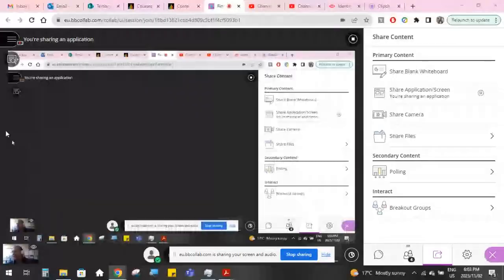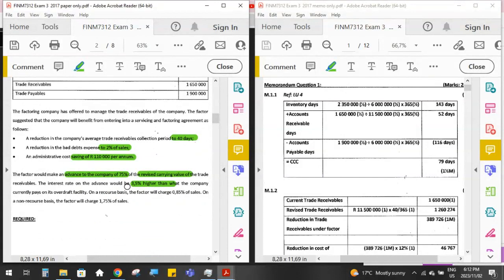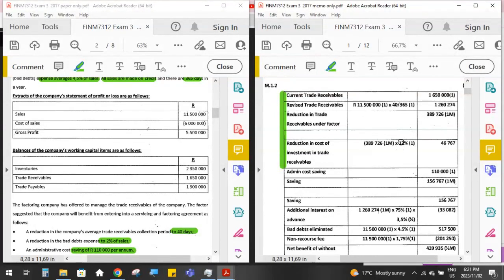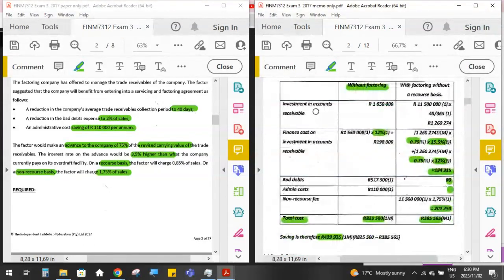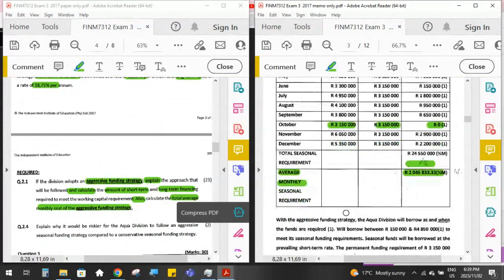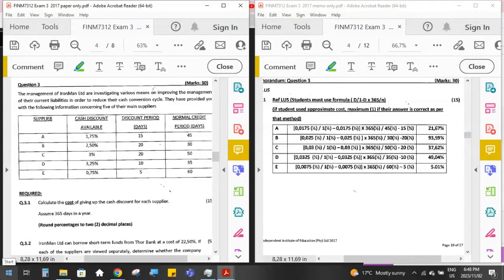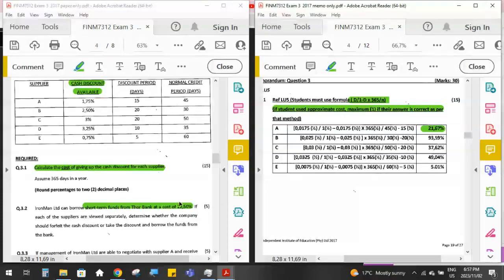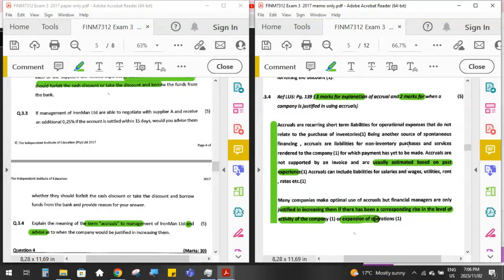FINM7322 NSS Exam revision part 1 02 Nov 2023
As part or your exam revision in this NSS I went through Questions 1 - 3 of a 2017 exam paper.
The second part will be recorded and uploaded later.